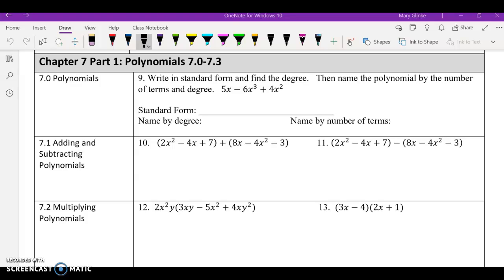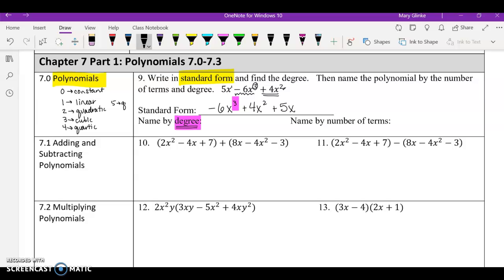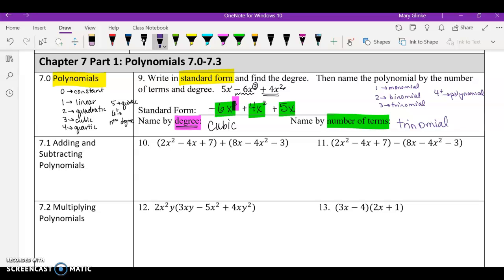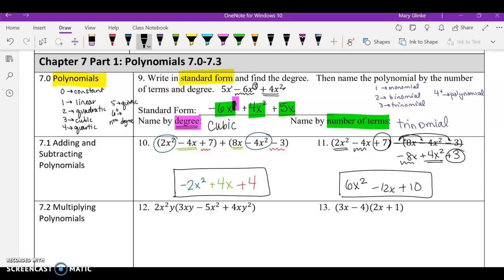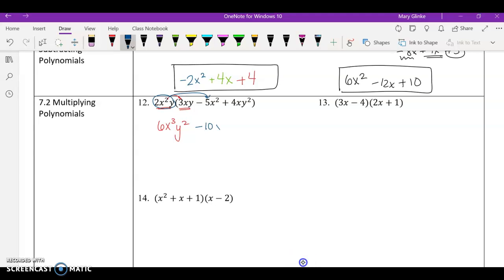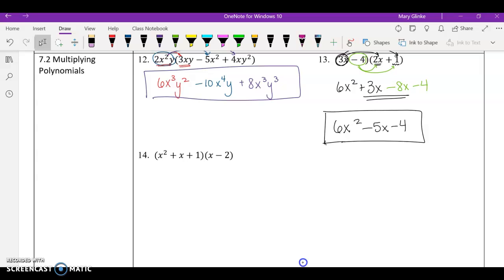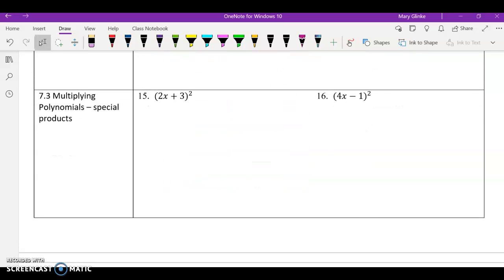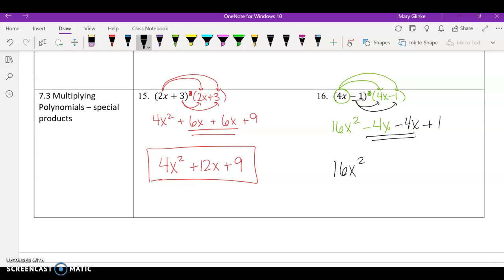Chapter 7 Part 1 Final Review